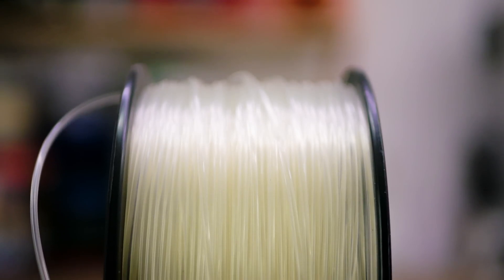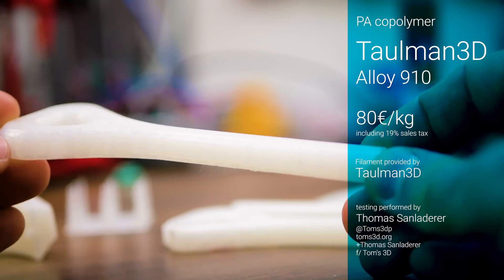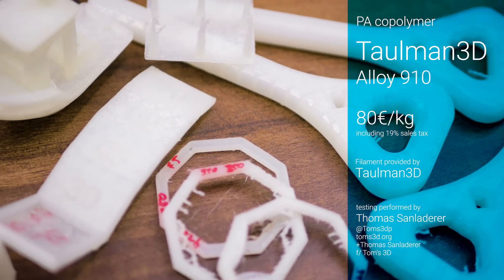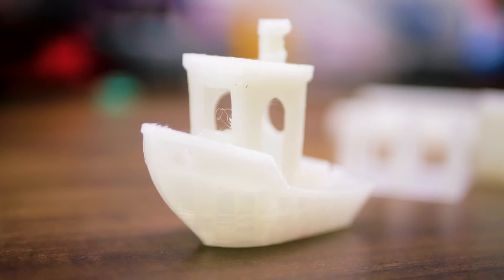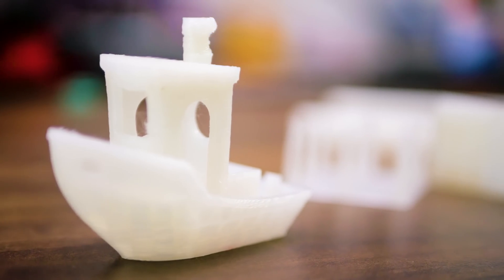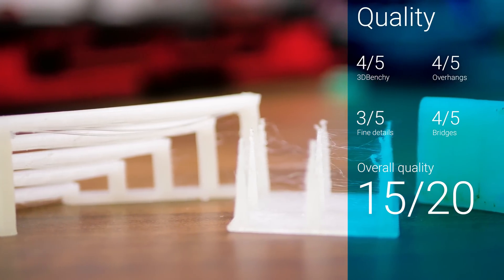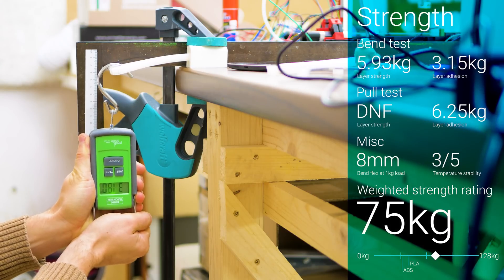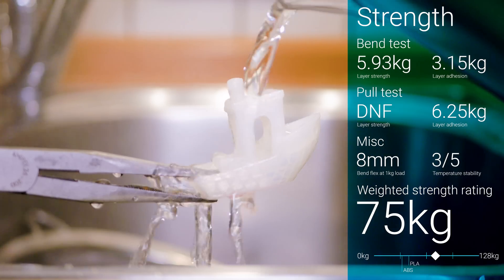Easy high-strength filament: Taulman's Alloy 910 review!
A worthy competitor to polycarbonate without the downsides: This is the impressive performance of Taulman's Alloy 910 filament!